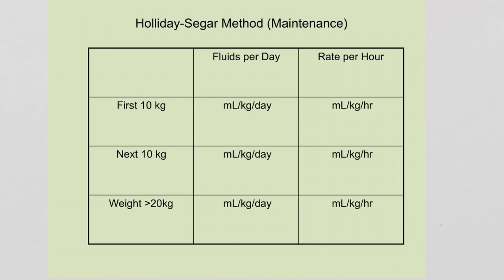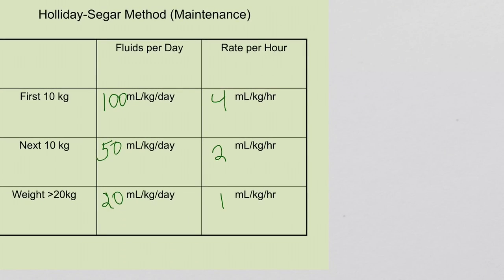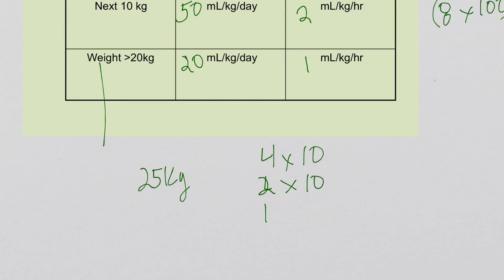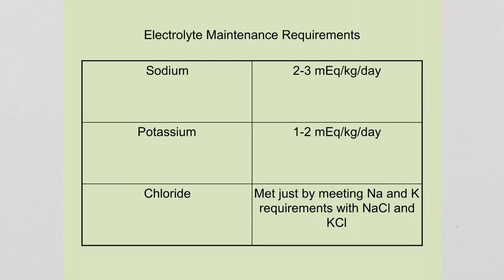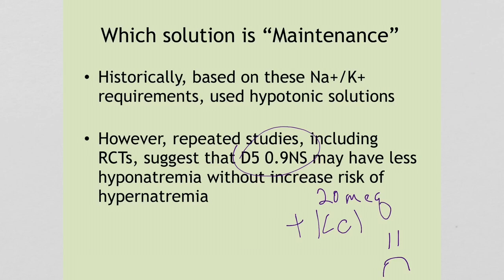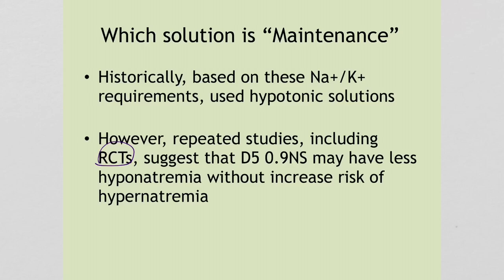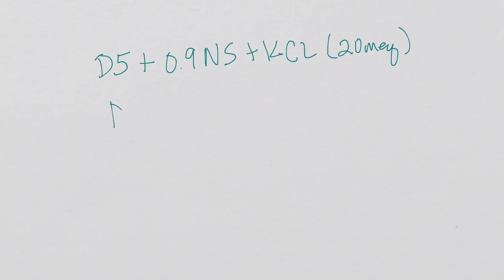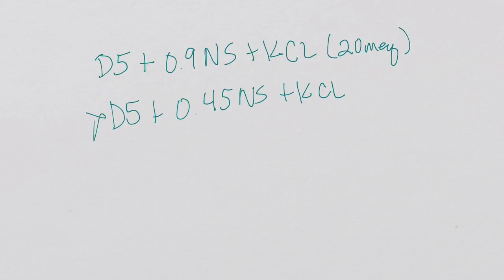2. Fluids and Electrolytes M3 Maintenance Pediatrics